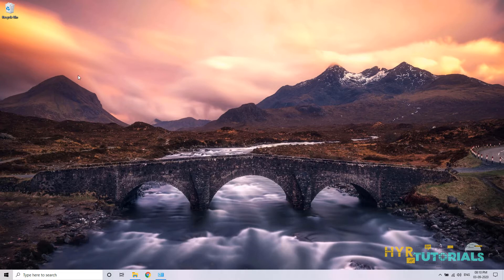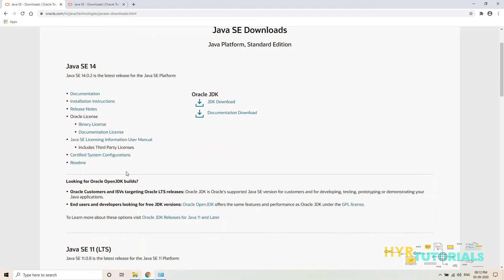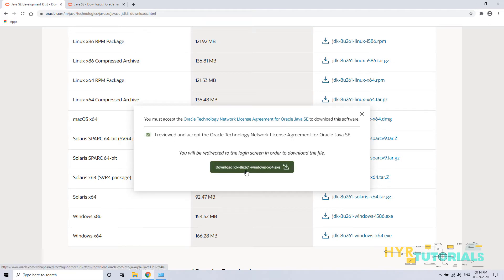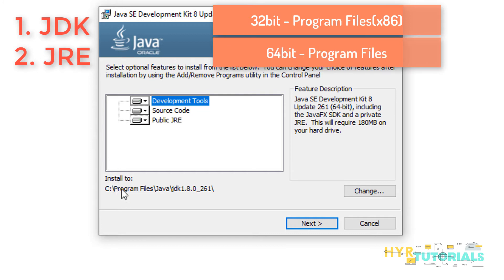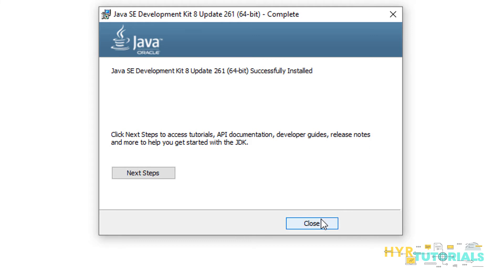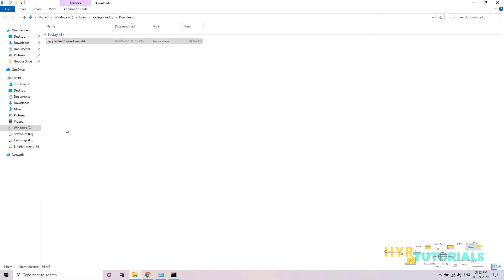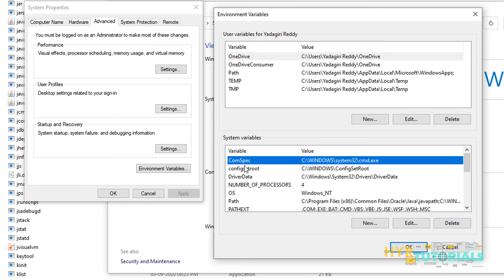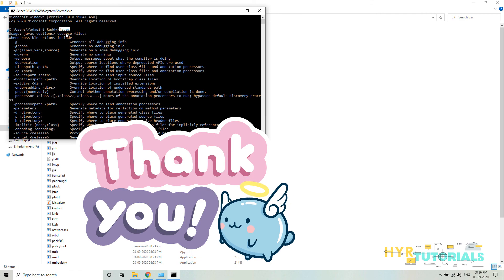P2 - How to Download & Install Java 8 on Windows 10 | Core Java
In this video, I have explained about "How to Download & Install Java 8 on windows 10".

Java is an object-oriented programming language developed by James Gosling.

Java software can be available in different forms like:
1) JDK
2) JRE

If you install the JDK, automatically JRE will also be installed.

But if you install JRE, the JDK will not be automatically installed.